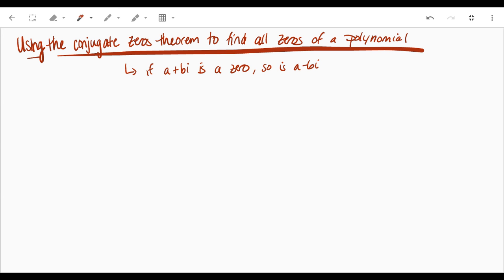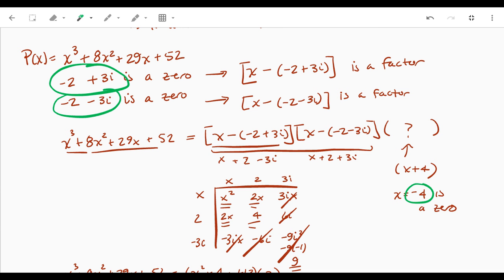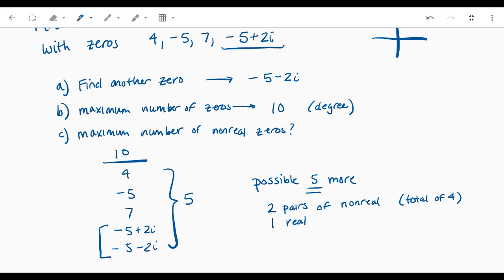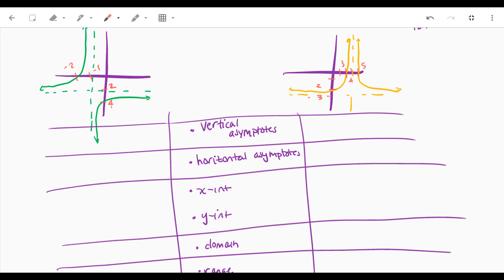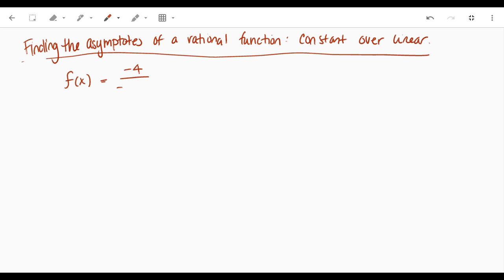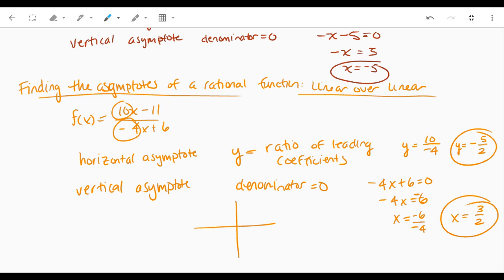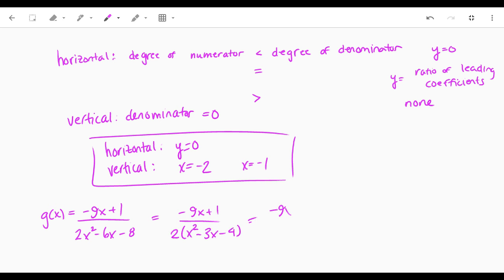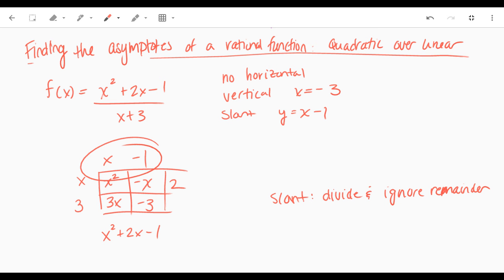College Algebra Module #15 Video 2